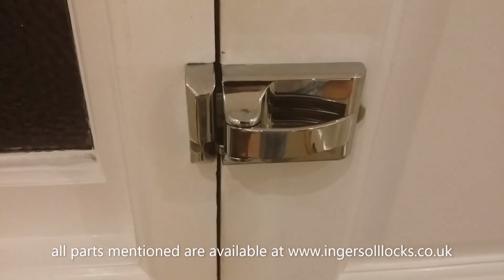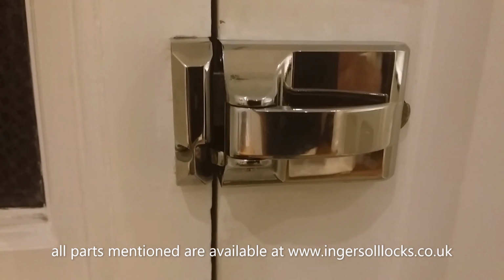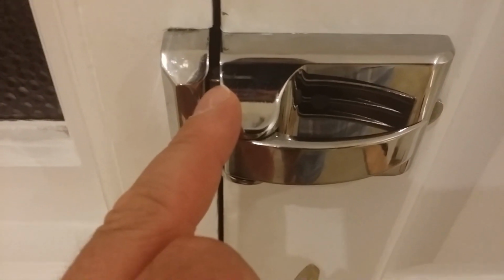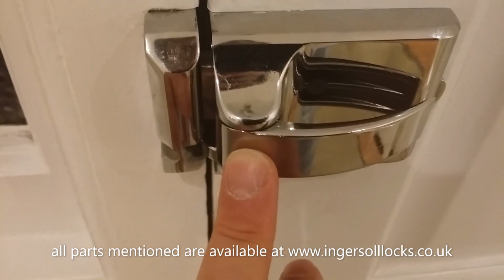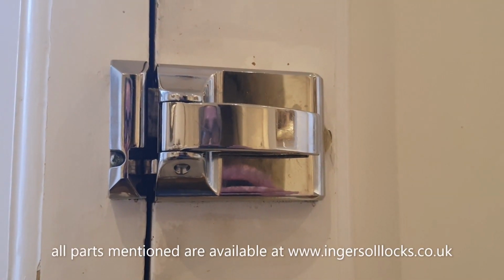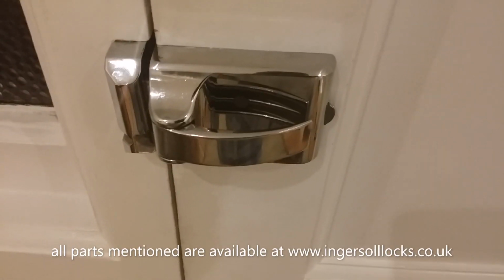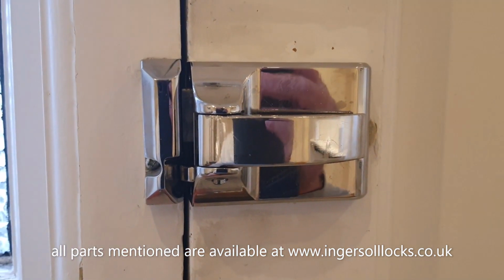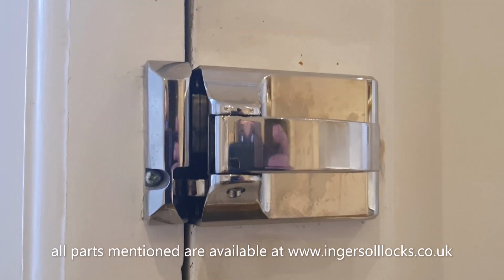Correct Ingersoll Lock Alignment and what to check on your door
This video looks at the key factors in the correct installation of an Ingersoll SC71 (or SC73) ten lever nightlatch lock.
New Ingersoll locks, keys and spare parts can be ordered